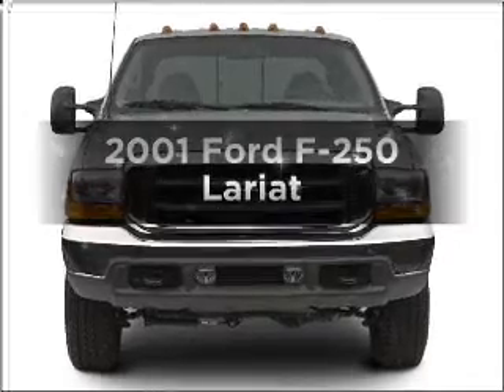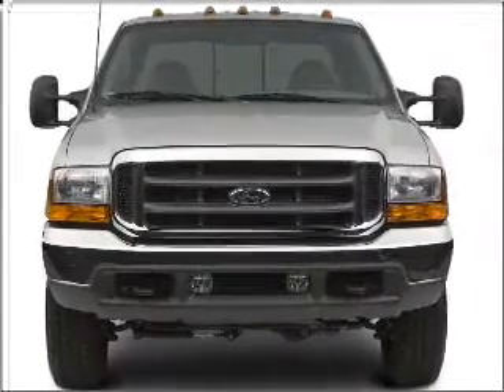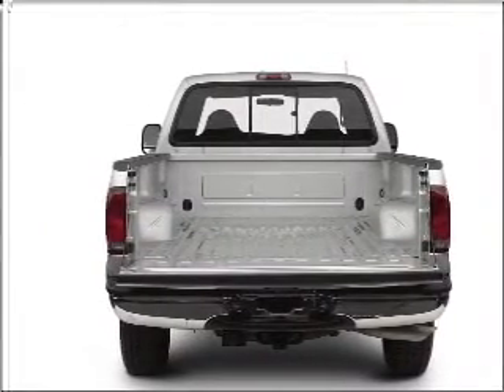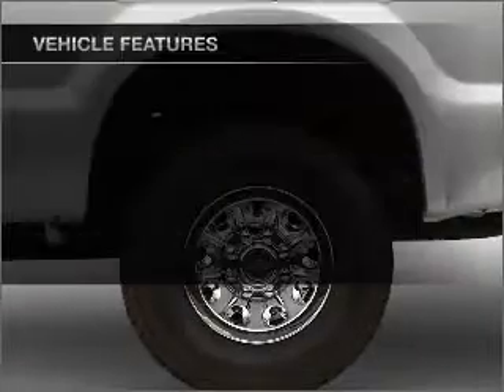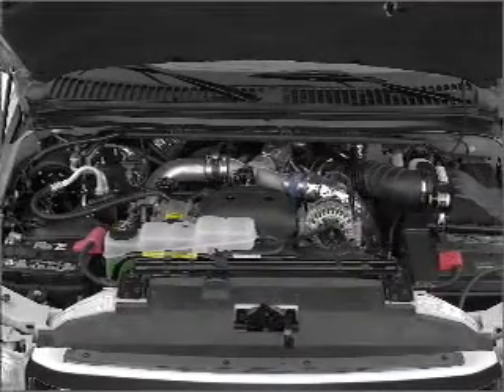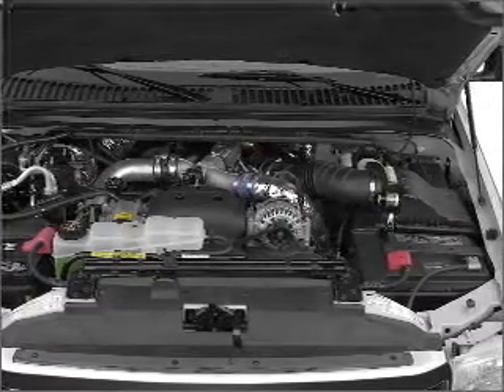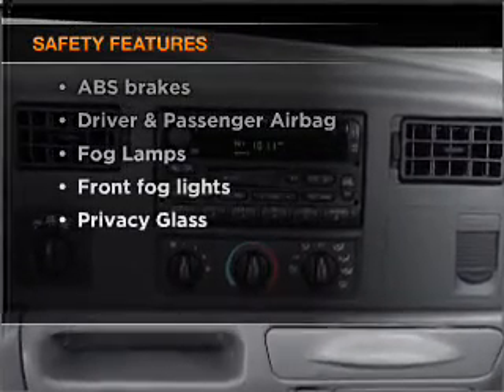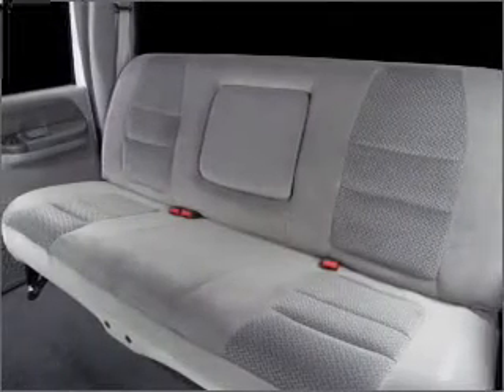2001 Ford F-250 - ASHLAND VA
Year: 2001
Make: Ford
Model: F-250
Trim: Lariat
Engine: 7.3 liter 8 cylinder 16 valve
Transmission: 4-Speed Automatic
Color: Blue
Mileage: 63627
Address:
418 S WASHINGTON HWY